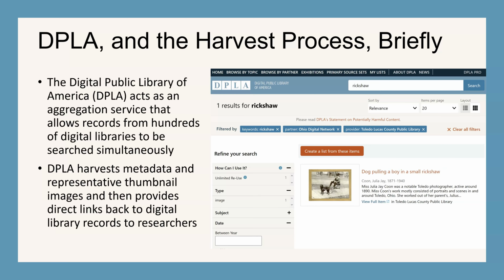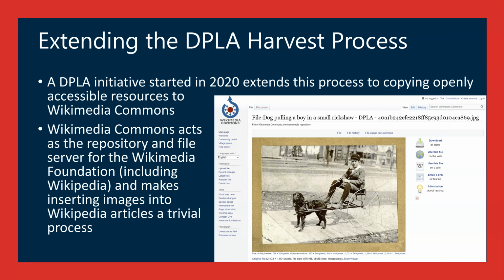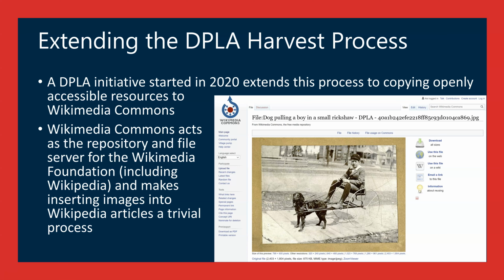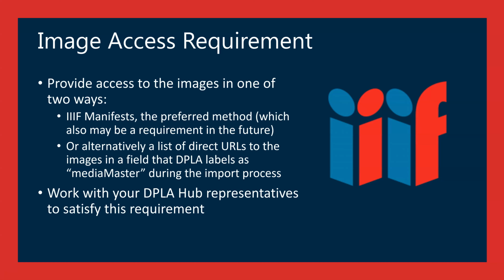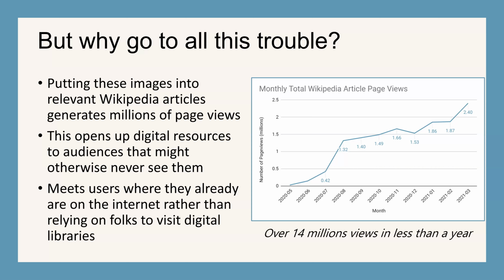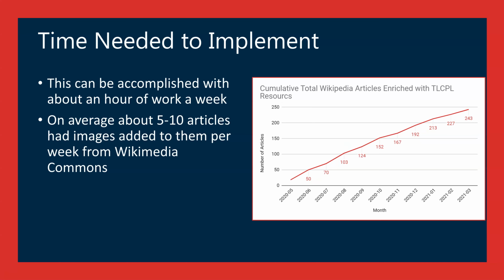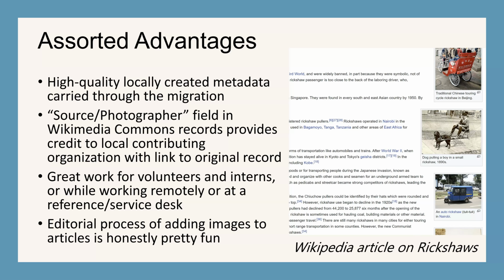Increasing Access to Materials through the Wikimedia Foundation and DPLA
John Dewees, Toledo Lucas County Public Library

In May of 2020, the Toledo Lucas County Public Library partnered with the Digital Public Library of America, through Dominic Byrd-McDevitt, the DPLA Data Fellow, on a new project to duplicate copyright free digital resources available in CONTENTdm and upload them into Wikimedia Commons. This process utilizes the IIIF suite of APIs to make the transfer possible and to bring both well-formed metadata and the images themselves into Wikimedia Commons, in particular making use of standardized Rights Statements to determine copyright status programmatically. Once digitized images are available in Wikimedia Commons it is a simple matter to then embed those images into Wikipedia articles, a platform with a wide and varied audience. Over the course of 2020, the Toledo Lucas County Public Library added images to 192 Wikipedia articles which received over 8 million pageviews. This work is a highly effective means of opening up resources to completely new audiences that very likely would not otherwise interact with a given organization's digitized content. The work is able to be done remotely, can be completed by archivists or volunteers and interns, and can be the basis for outreach and programming by which digitized content is added to existing articles or new Wikipedia articles are created using the digitized content as a foundation. The copying of these assets in Wikimedia Commons is an automated process accomplished through code written by DPLA. Finally, the 8 million pageviews over 8 months only required roughly 32 hours of work total, roughly an hour a week.